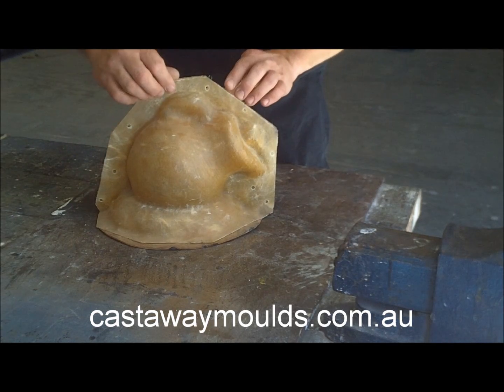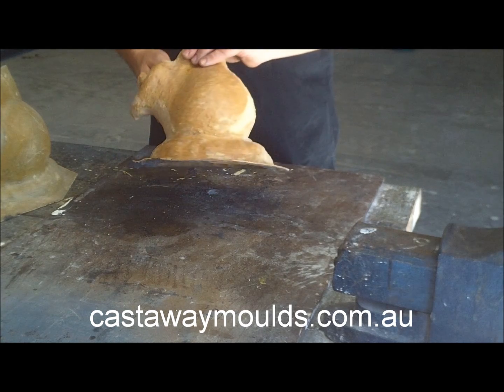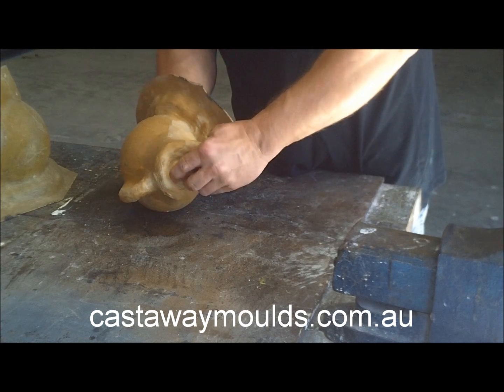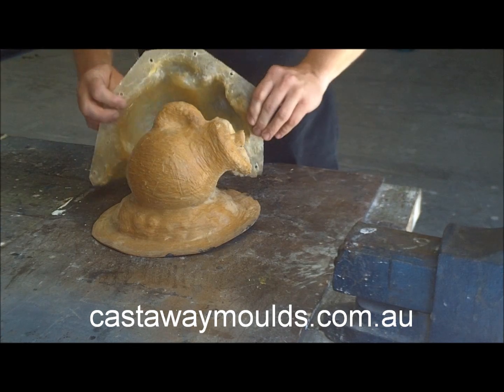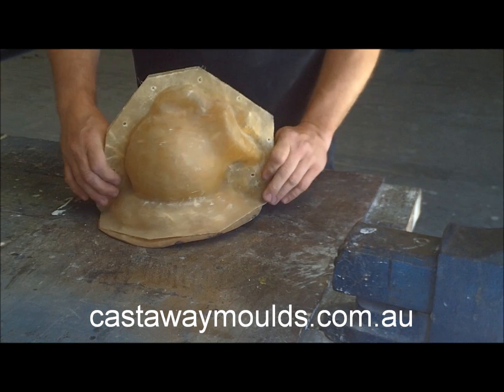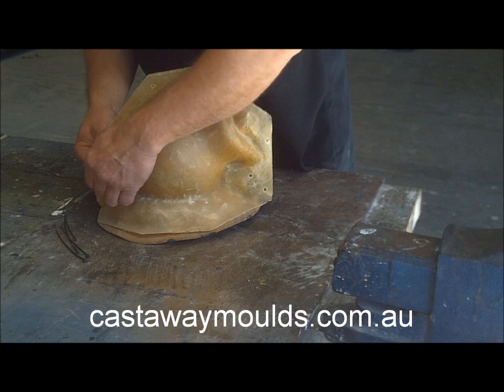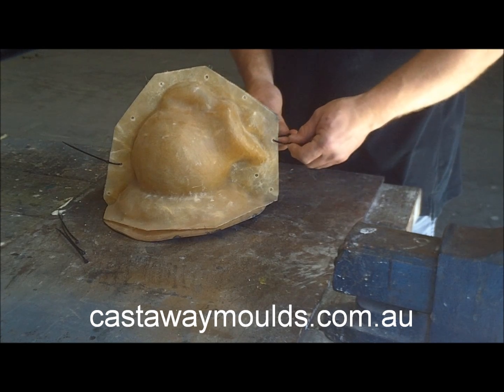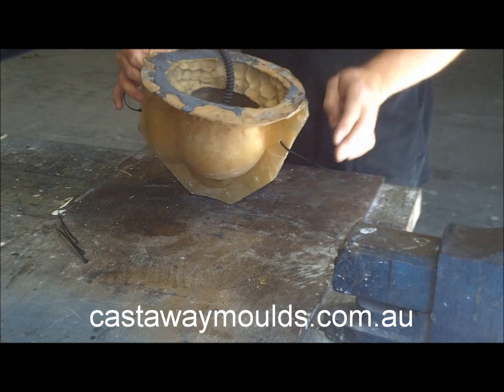Latex and Fibreglass Ornament Moulds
We show you how to prepare a latex and fibreglass mould, ready for filling of concrete.